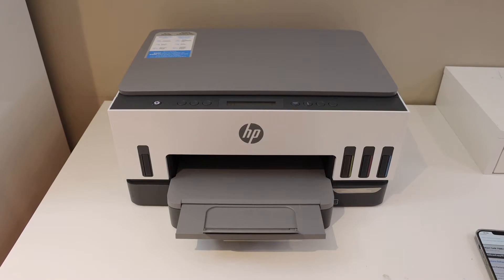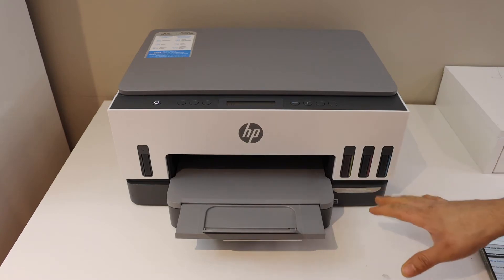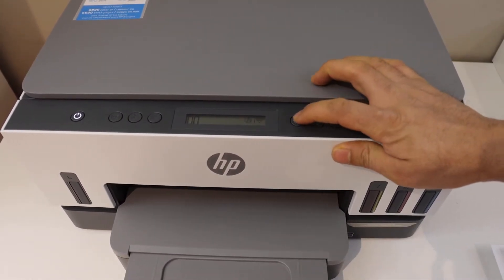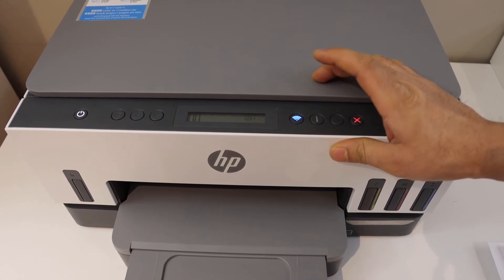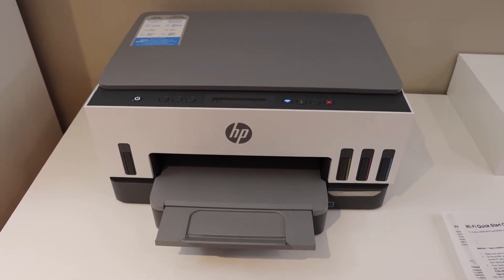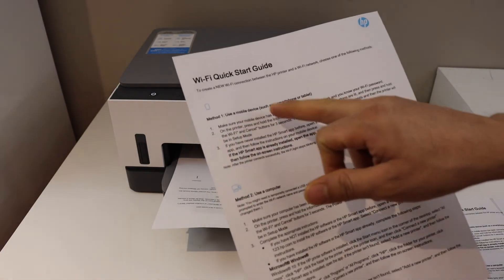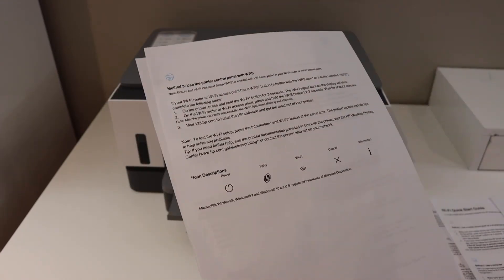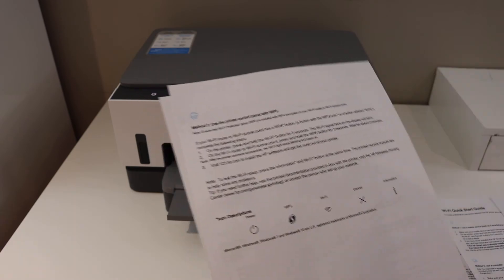How To Print WiFi Quick Start Guide HP Smart Tank Printers?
This video reviews the step-by-step method to print the WiFi Quick Start Guide of your HP Smart Tank 720 All-in-one printer. Follow the easy steps:-